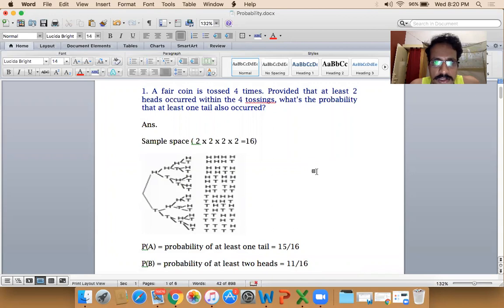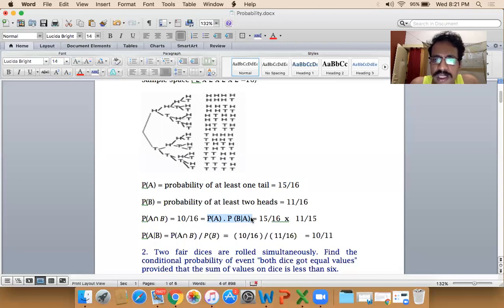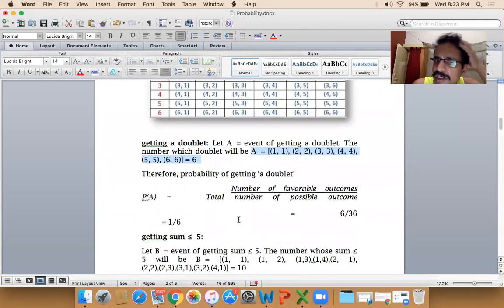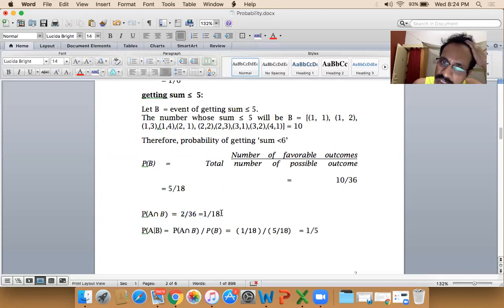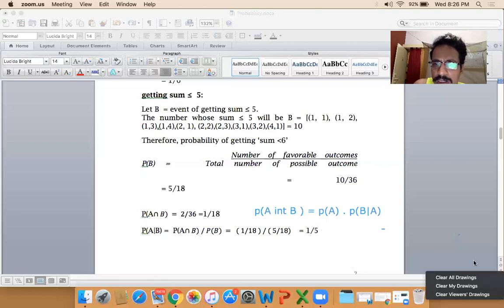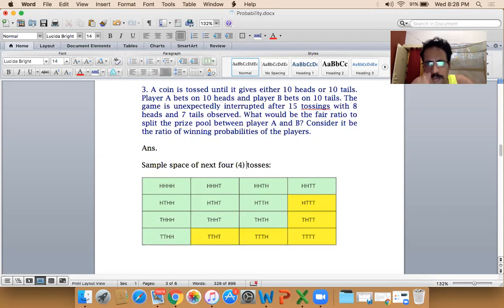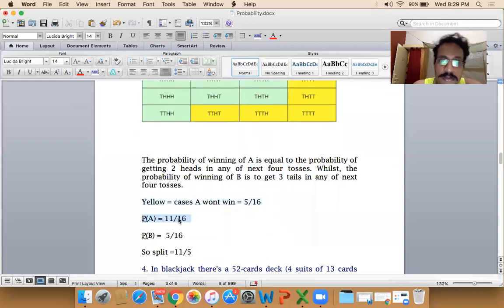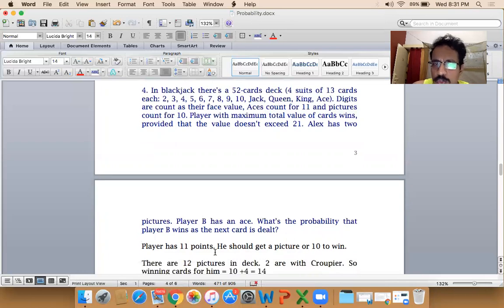Solved Probability Problems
Part -I of solved probability problems